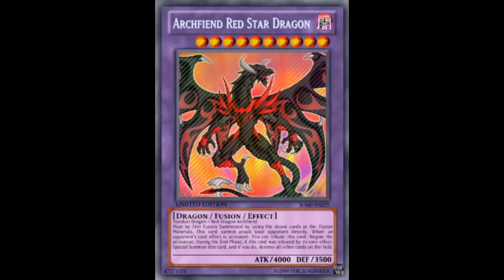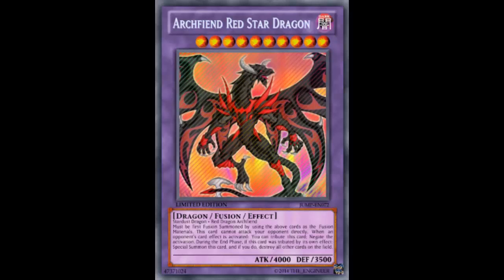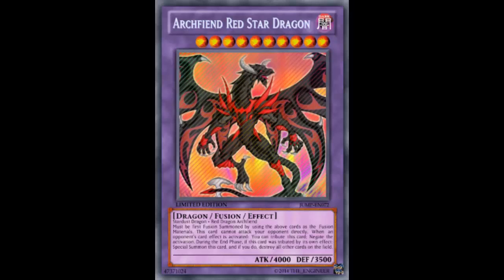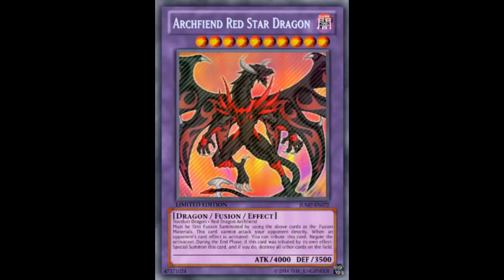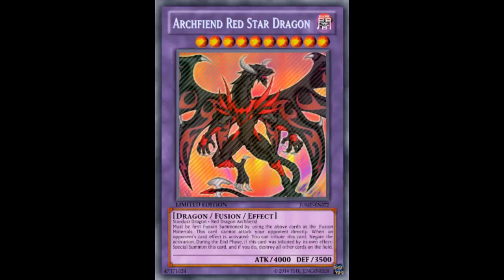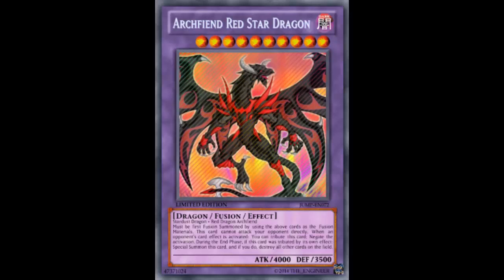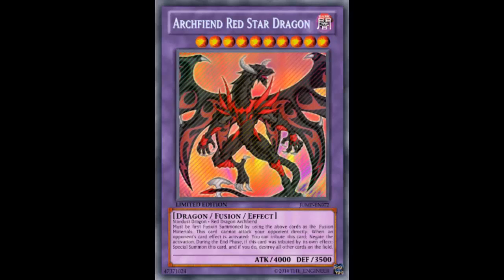Fake Card Fridays: Archfiend Red Star Dragon {feat. Stonzy}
Stardust Dragon + Red Dragon Archfiend

Must be first Fusion Summoned by using the above cards as the Fusion Materials. This card cannot attack your opponent directly. When an opponent's card effect is activated: You can tribute this card; Negate the activation. During the End Phase, if this card was tributed by its own effect: Special Summon this card, and if you do, destroy all other cards on the field.